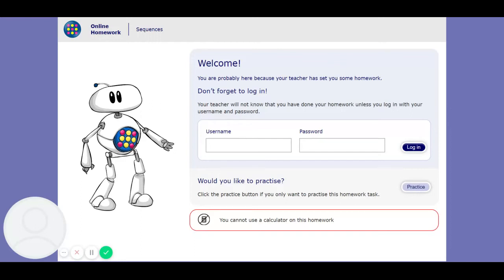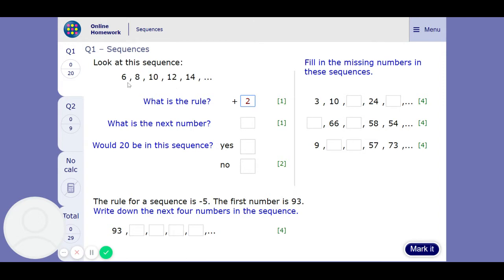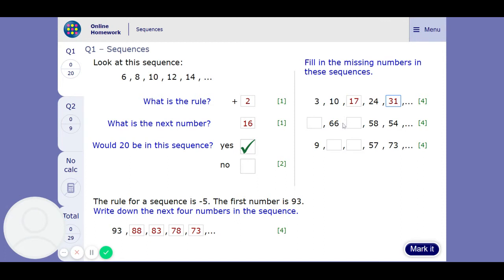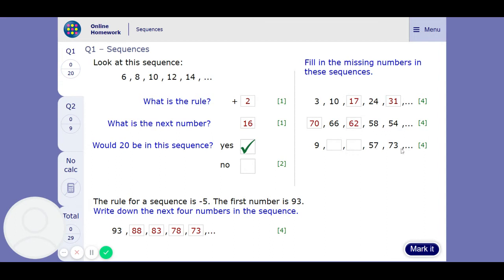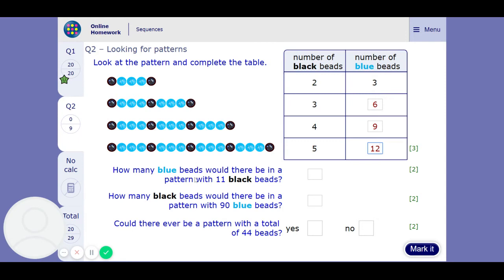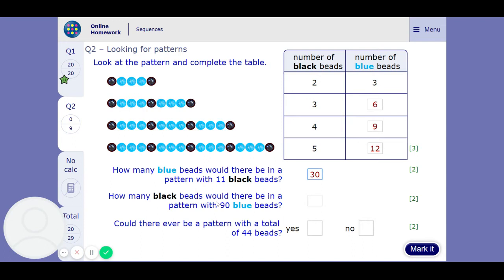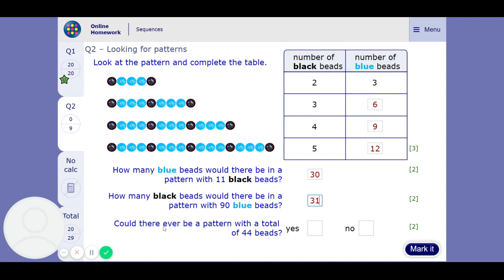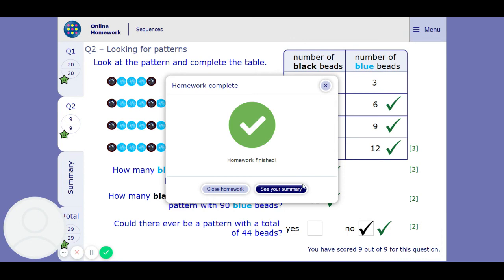MyMaths Tutorial Sequences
MyMaths Tutorial for Sequences Homework